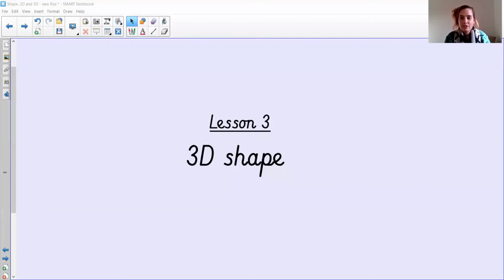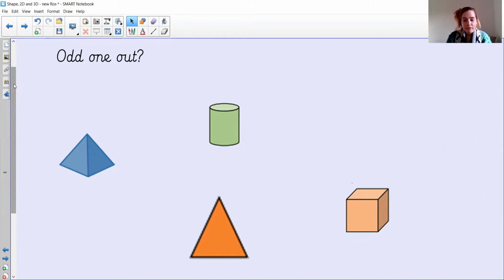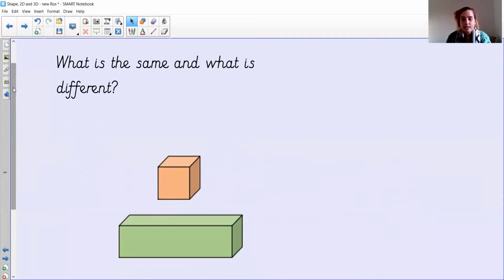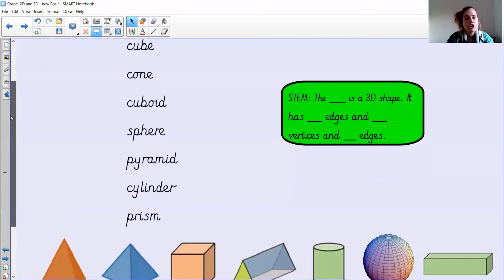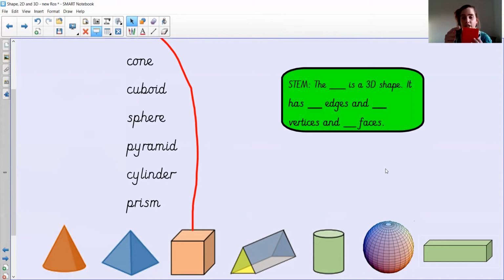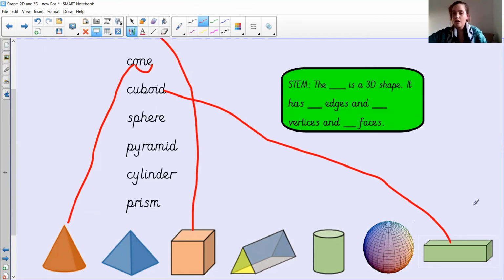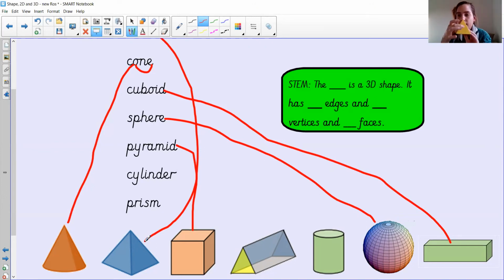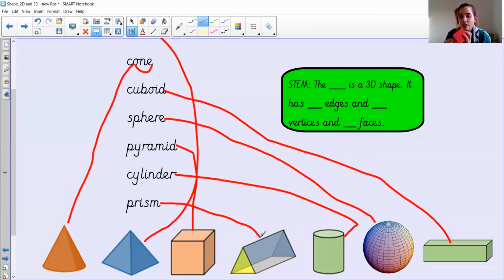Year 2 Maths lesson Wednesday 13 01 21